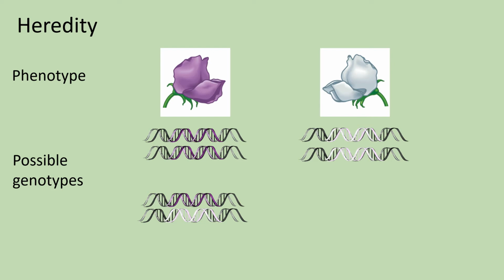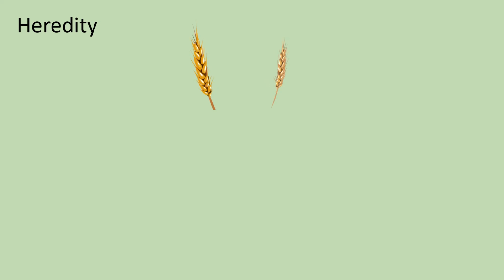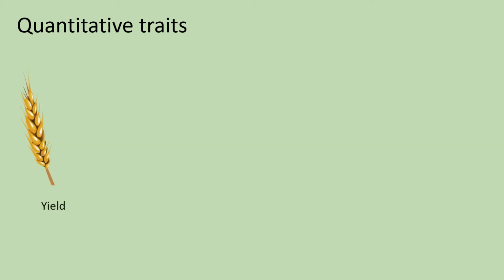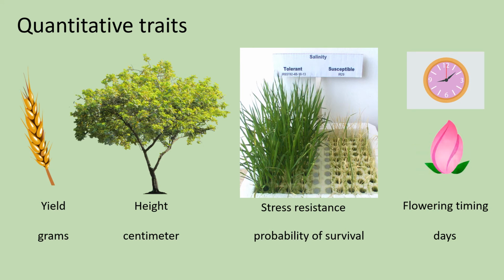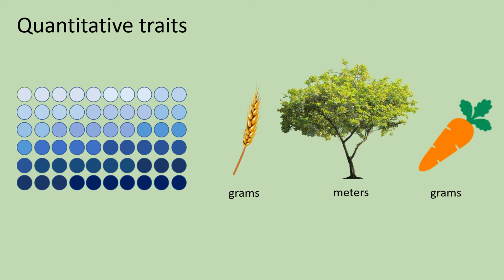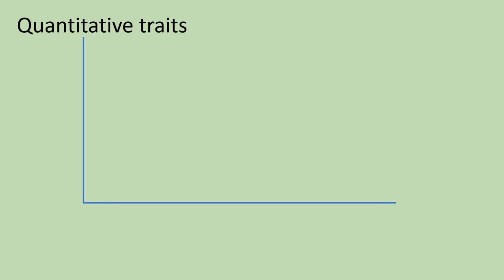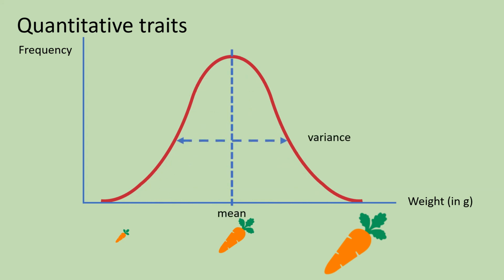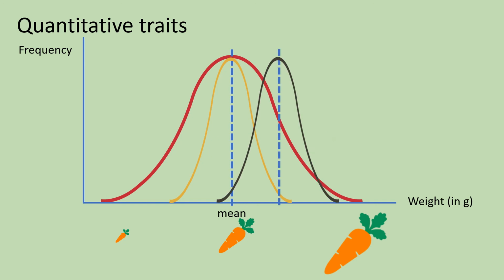Quantitative genetics 1 - Quantitative traits